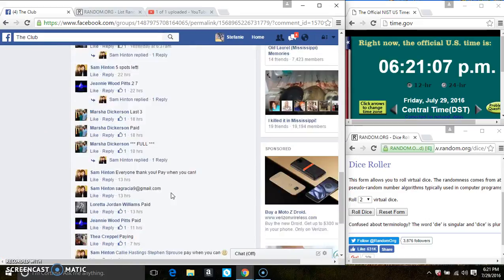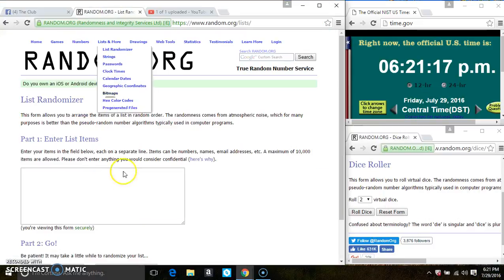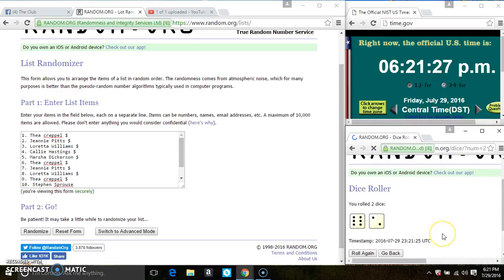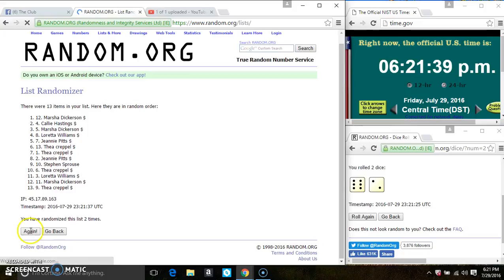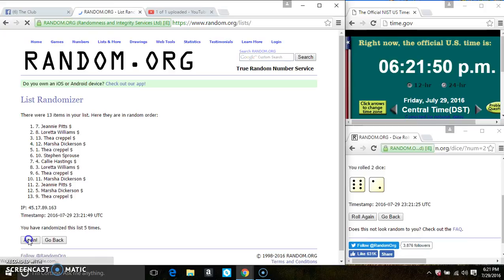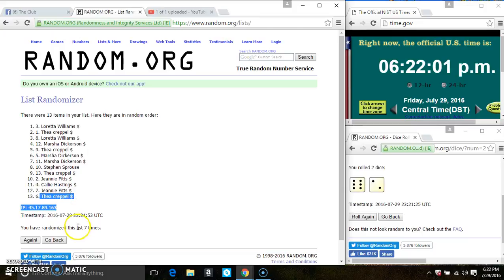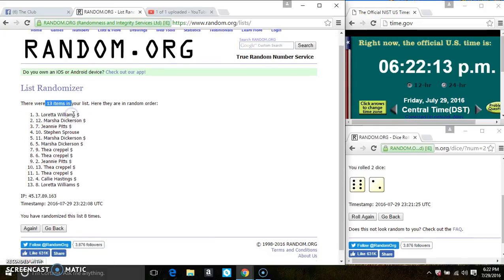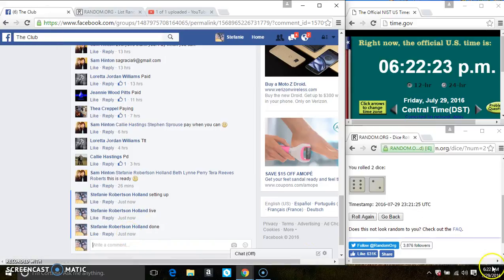country milk bottles